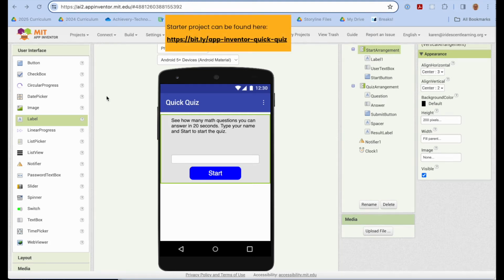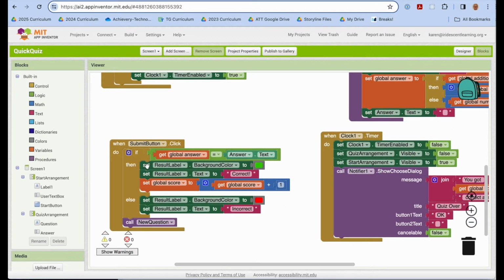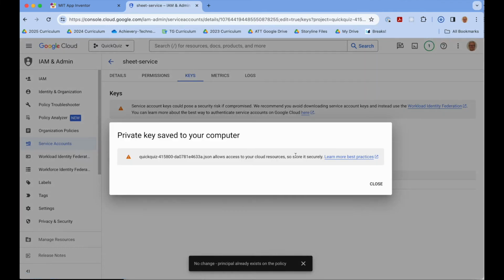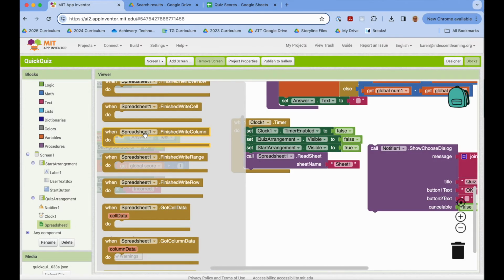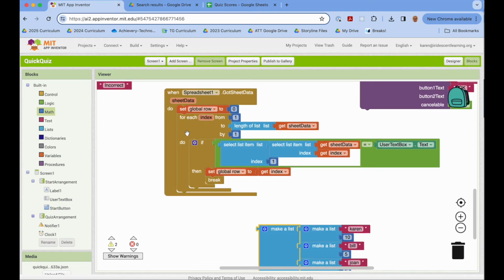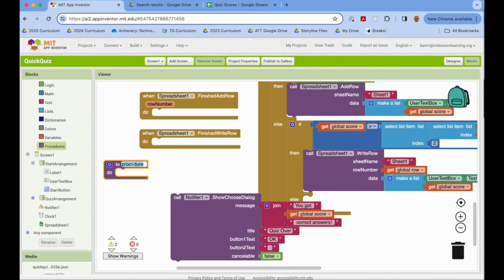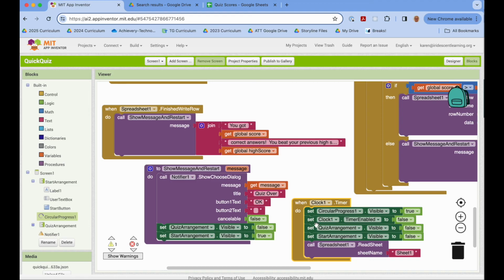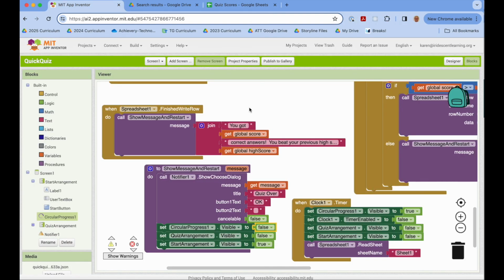Build a Quick Quiz App with MIT App Inventor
📖Learn how to create an interactive app in Build a Quick Quiz App with MIT App Inventor, a step-by-step tutorial designed for beginners and students interested in app development and STEM projects.

In this video, you’ll see how to design a functional quiz app, implement scoring, create a user-friendly interface, and test the app effectively. This tutorial is perfect for students, educators, and anyone looking to learn coding through a hands-on, project-based approach.

Technovation is a global tech education nonprofit that inspires girls to become leaders and problem-solvers in their communities through technology and innovation. 🌍

⏱️ 𝗖𝗵𝗮𝗽𝘁𝗲𝗿𝘀 (𝗧𝗶𝗺𝗲 𝗦𝘁𝗮𝗺𝗽𝘀) :
00:00 Introduction to the Quiz Project
01:45 Overview of the App Concept
03:20 Planning Questions and Answers
06:10 Designing the User Interface
09:30 Adding Score and Logic
13:15 Implementing Navigation Between Questions
16:50 Adding Timers and Interactivity
20:30 Testing the Quiz Step-by-Step
24:15 Tips for Improving Your App
27:10 Final Demo and Review
28:03 End Screen

𝗧𝗵𝗶𝘀 𝗹𝗲𝘀𝘀𝗼𝗻 𝗶𝘀 𝗶𝗱𝗲𝗮𝗹 𝗳𝗼𝗿:

✔Beginners exploring app development
✔Students learning STEM and coding skills
✔Educators seeking interactive classroom activities
✔Anyone interested in building quiz apps

Follow along to develop your skills, gain confidence in app-building, and create a fun, educational quiz experience.

Technovation is a global tech education nonprofit that inspires girls to become leaders and problem-solvers through technology and innovation.